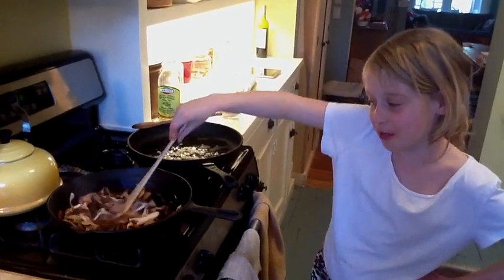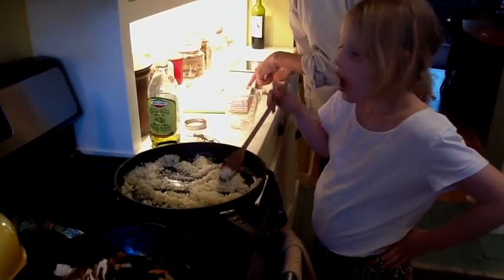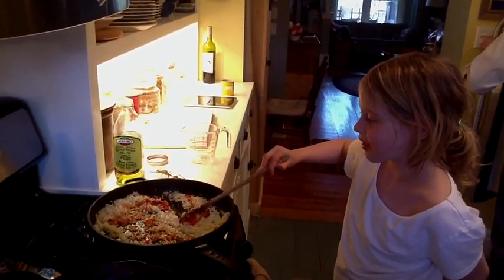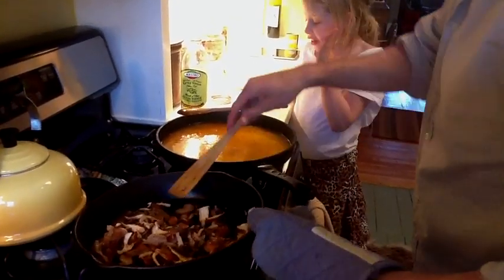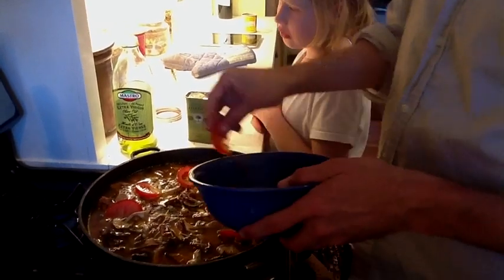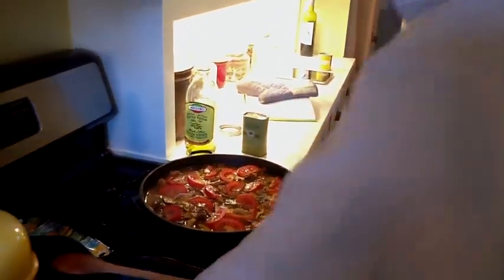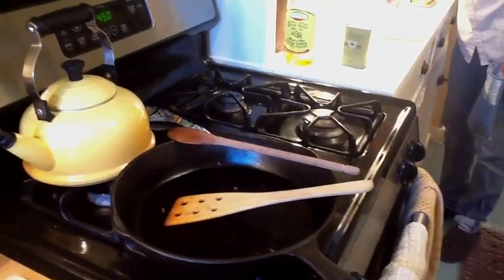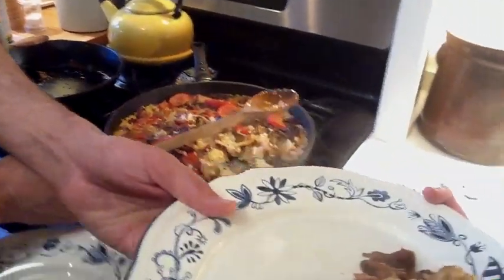Paella with Tomato - vegan cooking with Maeve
A recipe from "How to make everything Vegetarian" by Mark Bittman